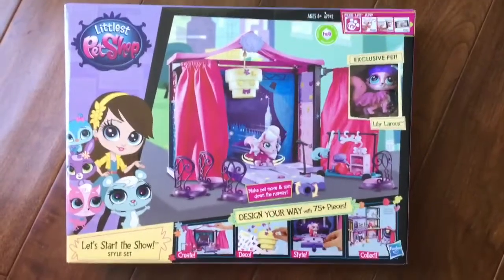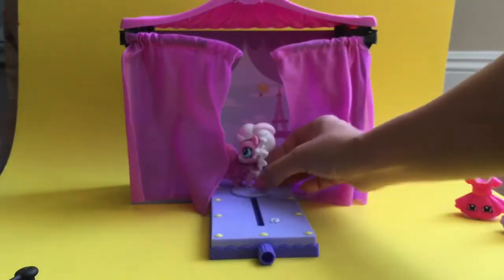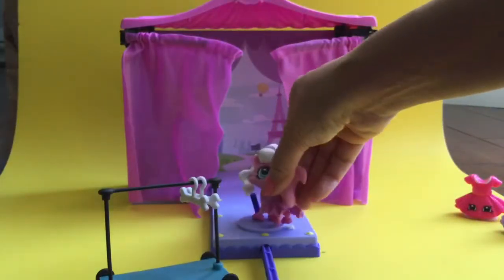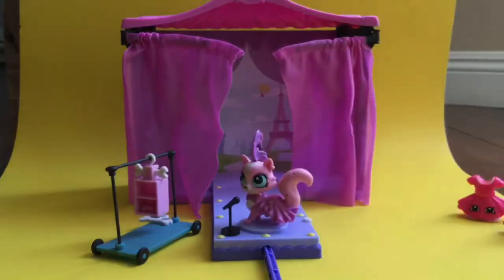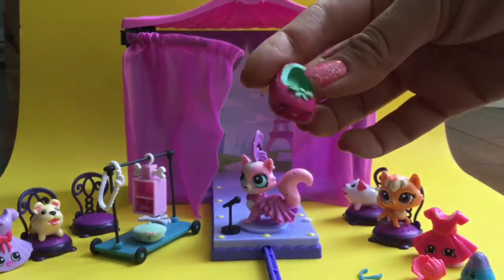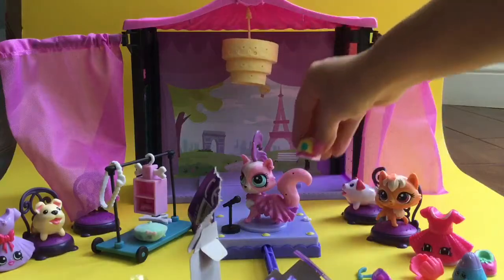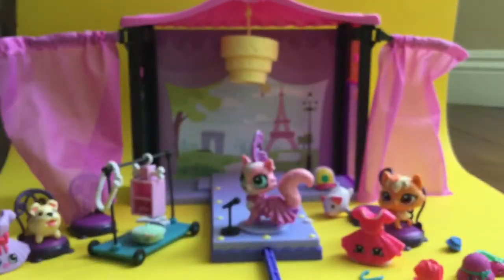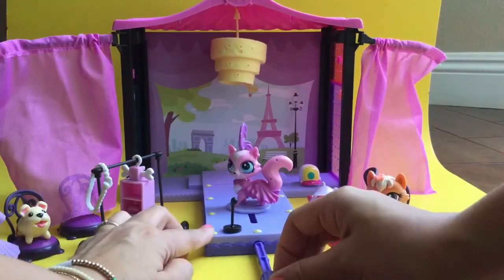Littlest Pet shop and Shopkins Fashion Show